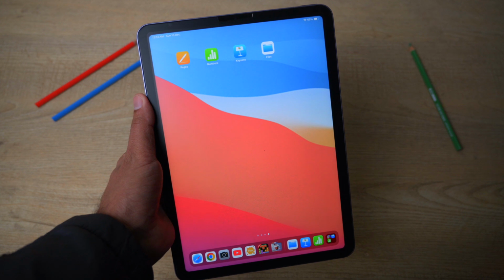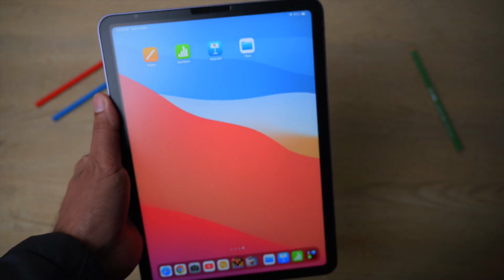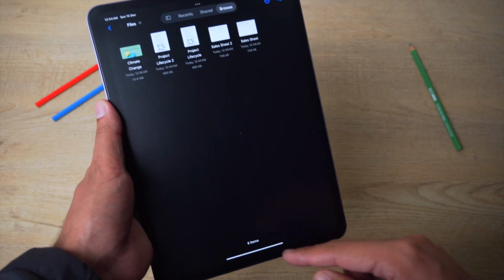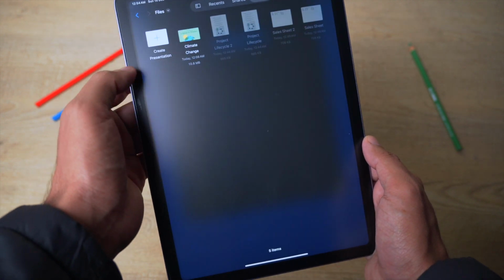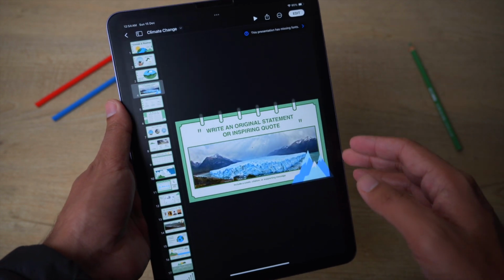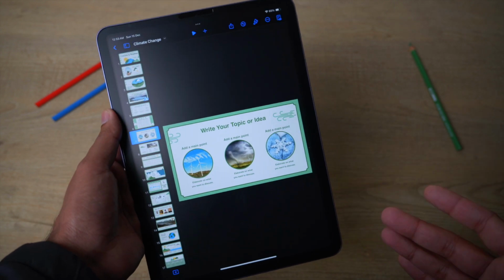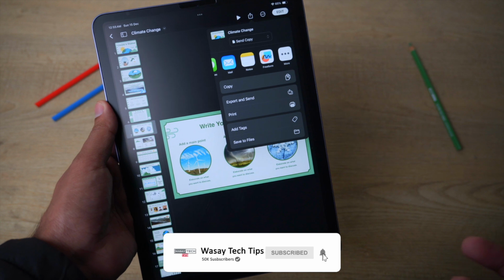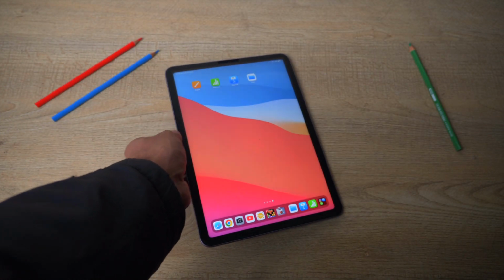How to Open PowerPoint Slides on iPad | How to Edit PowerPoint Slides on iPad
How to Open PowerPoint Slides on iPad
How to Edit PowerPoint Slides on iPad

🔧 Gear that I use:
🔨 Primary Camera:   Sony a6400
🔨 Lens:   Sigma 18-50mm f/2.8
🔨 Secondary Camera:   iPhone 15 Pro Max
🔨 Microphone:   DJI Mic

⏱ Timestamps
00:00  Intro
00:21  Download Keynote App
00:37  Locate Slides
01:05  Open PowerPoint Slides in iPad
01:35  Edit PowerPoint Slides on iPad
02:00  Share or Save PowerPoint Slides
02:21  Outro
tags
powerpoint,
ms power point,
Microsoft powerpoint,
powerpoint slides on iPad,
edit ppt slides on iPad,
open powerpoint slides on ipad